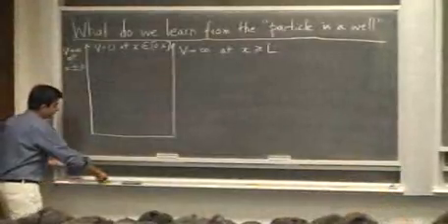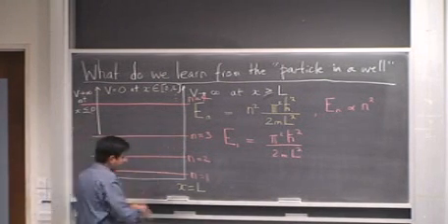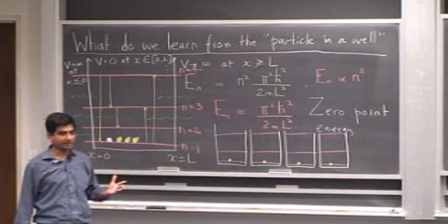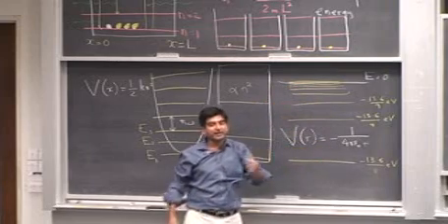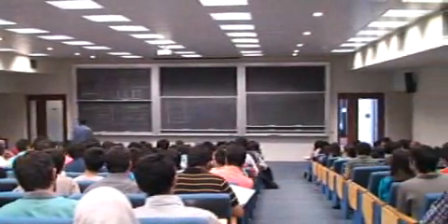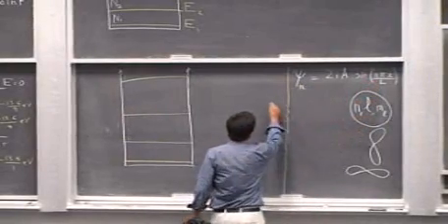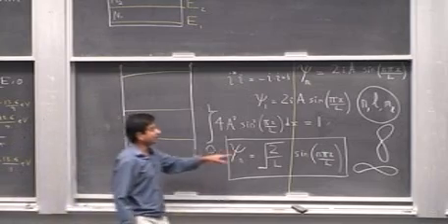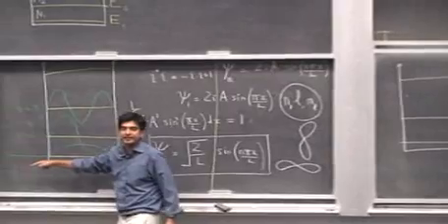Learning some aspects of quantum mechanics using the particle in a well (33 of 41)